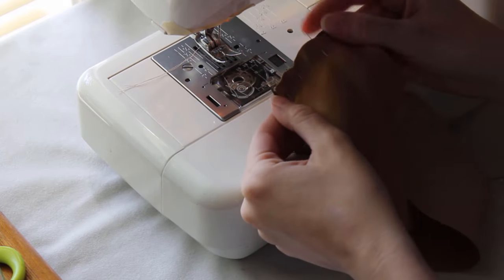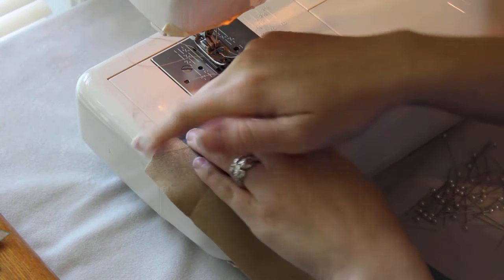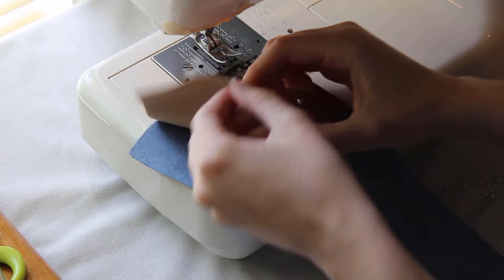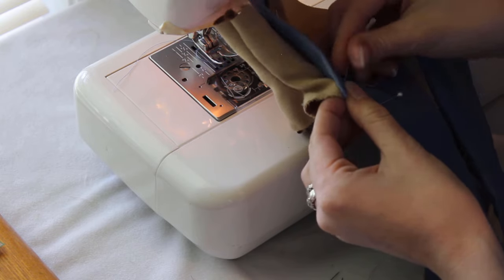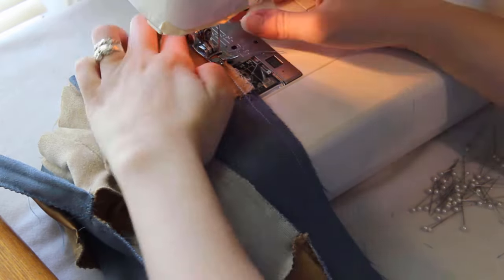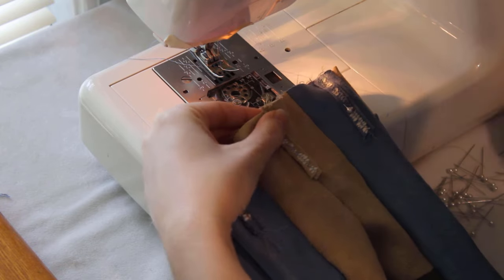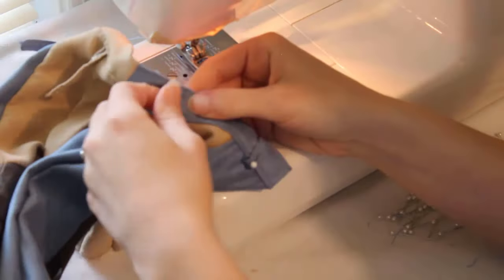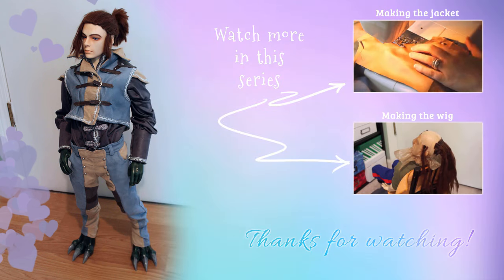Making two tone pants for Iplehouse EID BJDs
Hello everyone! Wow, we've really come a long way. Rune's outfit is almost complete. Today I'm sharing instructions for the pattern I made for his pants. I think they turned out pretty neat.

They also took so long to make that at the end, my camera's battery was blinking red and it kept slipping out of focus, so I apologize for that. I've put an extra pair of battery packs on my shopping list so hopefully it won't happen again. This is also the new crowning champion for longest video... but you get to see him all dressed and standing on his own at the end, so it's totally worth it!

The pattern instructions allow for a seam allowance of one quarter inch. You can download a printable PDF copy of the pattern by visiting this page on my
Please remember that all patterns offered through my website are for personal use only.

Happy sewing, and don't forget to show me what you make!

P.S. What kind of patterns would you like me to create next, and for what size of doll?